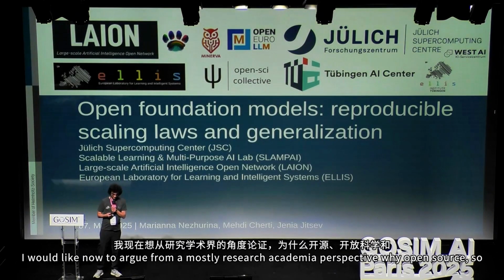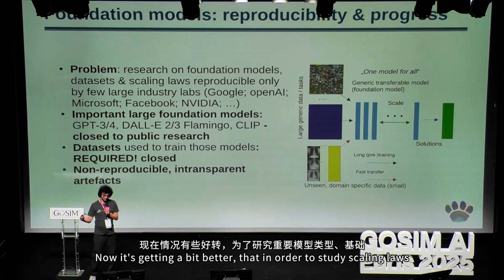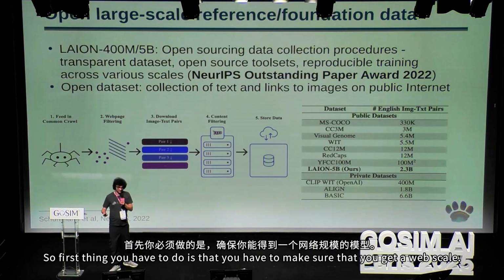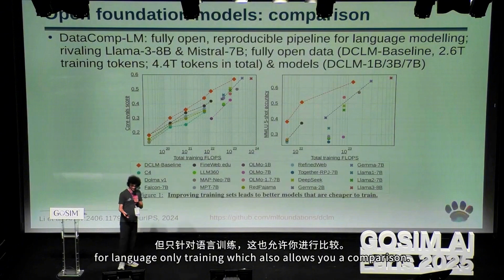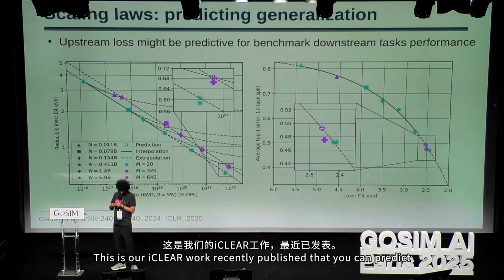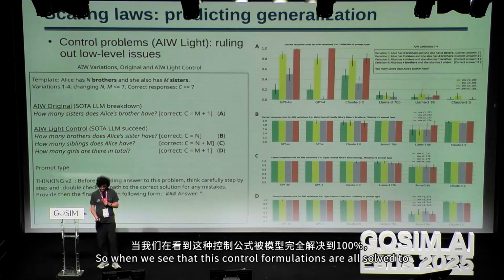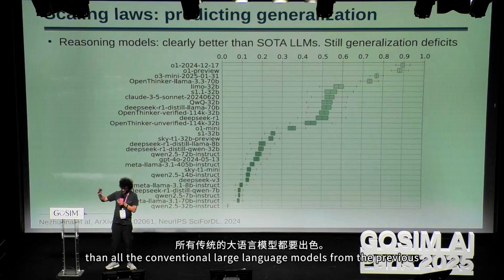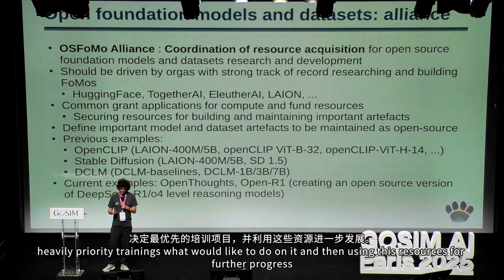【GOSIM AI Paris 2025】Jenia Jitsev:Open Foundation Models: Scaling Laws and Generalization